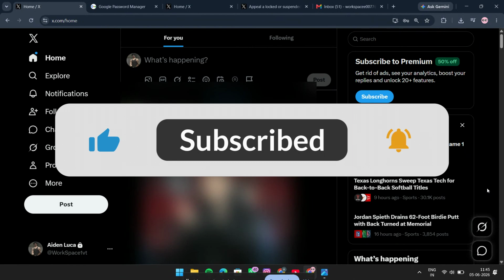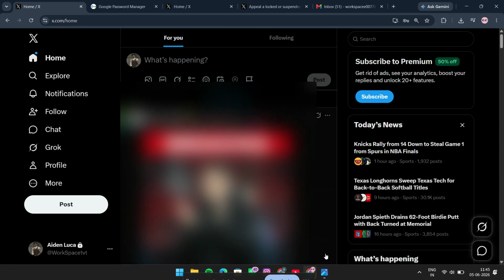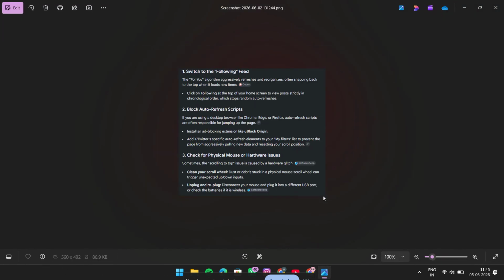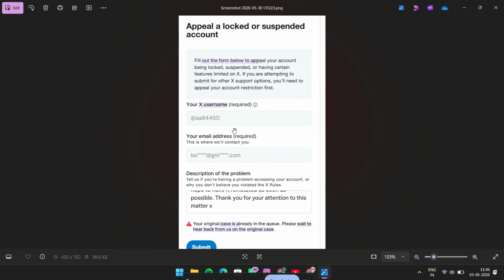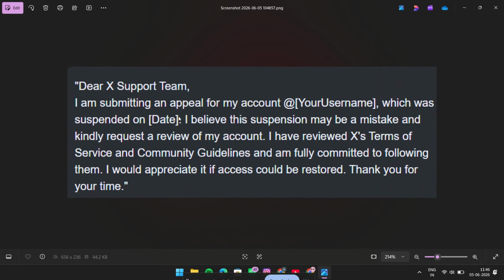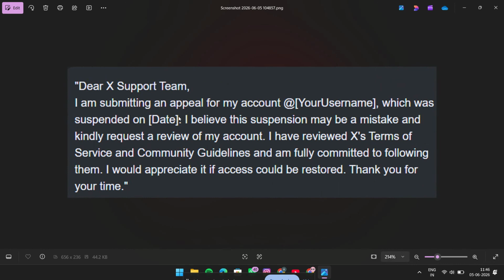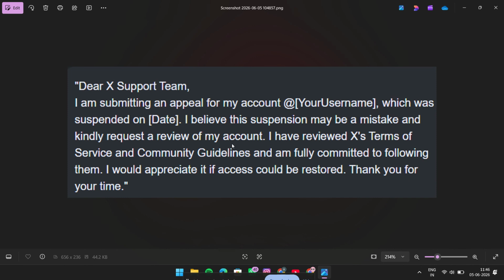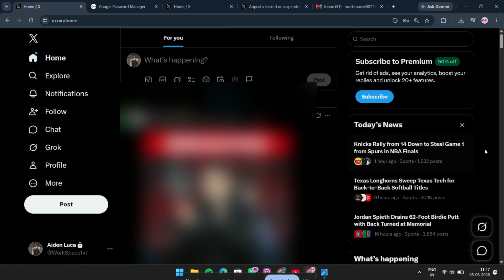How To Recover Suspended X.Com / Twitter (Easy Appeal Guide)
Learn how to recover a suspended X.com / Twitter account using the official appeals form. This step-by-step guide shows how to log in, submit a suspension appeal, and request a second review.

🕚Timestamps:
0:00 Intro
0:18 Log In To X
0:35 Open The Appeals Form
0:55 Check Auto-Filled Account Details
1:08 Write Your Appeal Message
1:45 Submit The Form
2:02 Wait For X's Response
2:18 Outro

✍️What You'll Learn In This Video:
• How To Log In To The X Login Page
• How To Open The Official X Appeals Form
• How To Check Your Auto-Populated Username And Email
• How To Write A Clear Suspension Appeal
• How To Request A Second Review From X Support
• How To Submit Your Appeal Correctly
• How To Track The Response After Submission

💡Pro Tips:
• Keep your appeal polite, short, and factual
• Double-check that you are using the correct suspended account
• Check your spam folder for X support replies
• Avoid sending multiple appeals too quickly
• If auto-fill does not work, re-login and try again

🌐 Official Links:
• X Login: x.com
• X Appeals Form: help.x.com